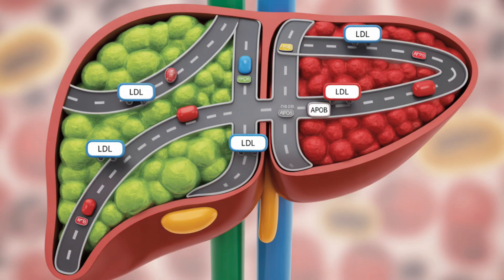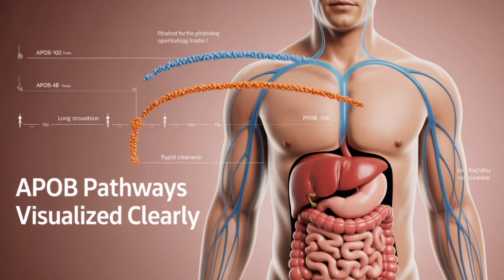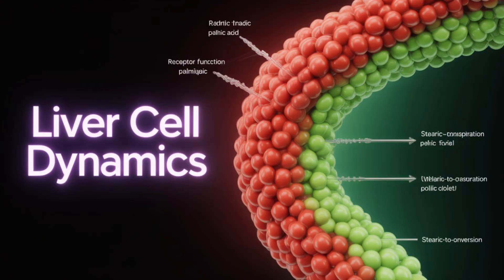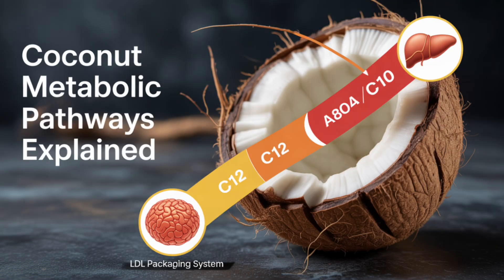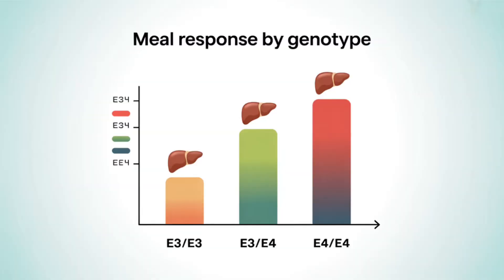Top 3 Essential Facts About ApoB and LDL You Can't Ignore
Understanding the **types of fat** you consume is critical for **heart health** and maintaining healthy **cholesterol levels**. Further **nutrition research** emphasizes the importance of **healthy eating** habits and incorporating **omega 3** fatty acids. Prioritize informed choices for optimal **nutrition** and overall well-being.

📍 Chapters
• [0:00] Fat is not just fat: ApoB hook
• [1:30] ApoB & LDL receptors explained
• [3:30] Palmitic vs Stearic acid
• [5:30] Coconut oil & MCTs
• [7:00] Olive oil & lamb fat (oleic acid)
• [8:30] Omega-3s: the protectors
• [9:30] Genetics: ApoE response differences
• [11:00] Practical fat hierarchy
• [12:00] Final takeaways